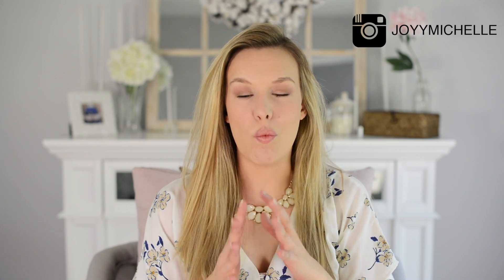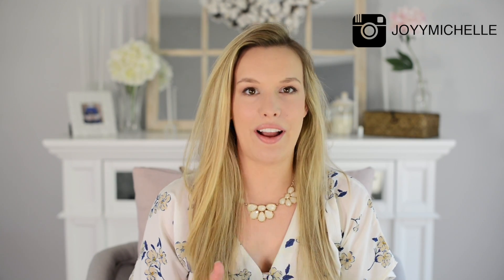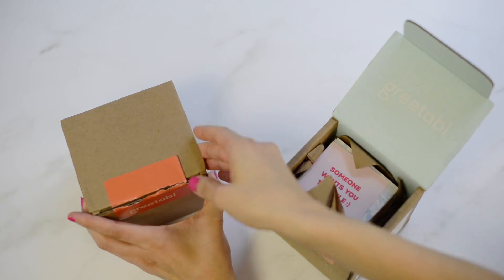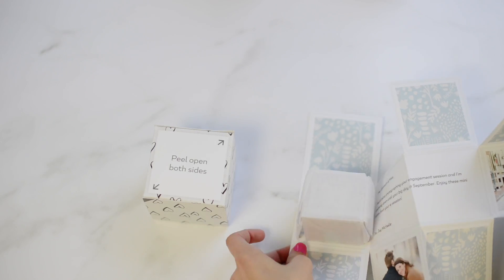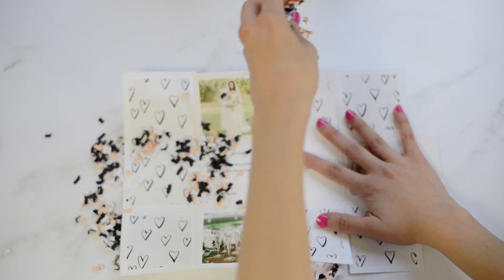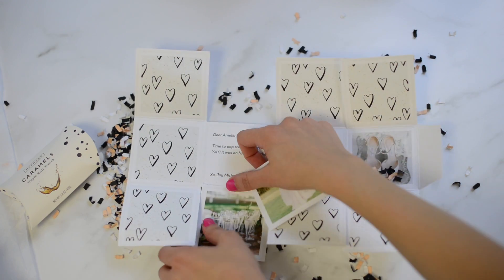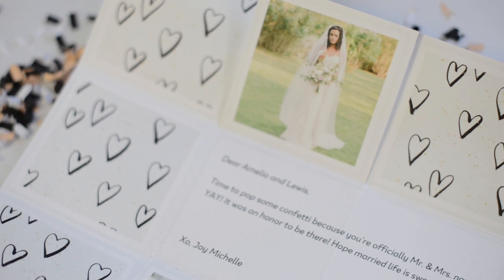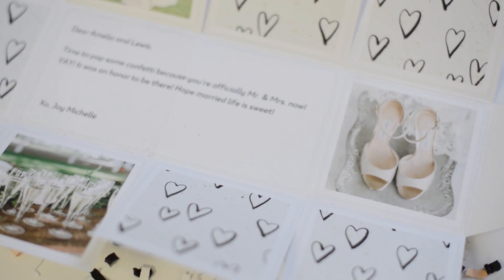3 Ways to WOW Your Photography Clients!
3 ways to WOW your photography clients through your experience...

1: Be a resource to your clients
Think of ways you can provide education and help along the way before they even ask. A great way to do this is through blog posts.
2: Surprise them with a custom gift!
I love Greetabl because you can write them a little message inside and even include their images for them to keep.
3: Under Promise and Over Deliver
I always make sure I deliver the images before the client thinks I will, or that there are more images than promised.

Join my Facebook group for photographers to learn and grow together

Gear I use for weddings:
Clear umbrellas
Nikon Camera body D4
Nikon Camera Body D610
Rain cover for cameras